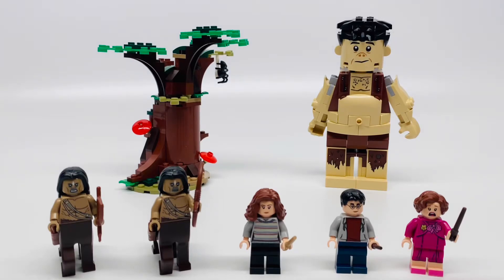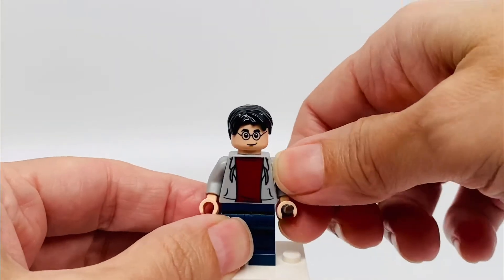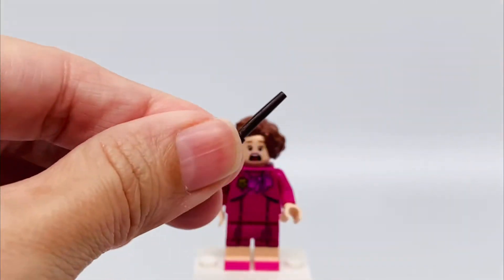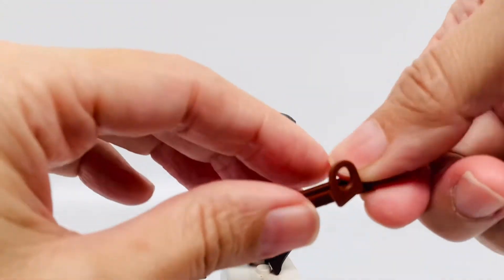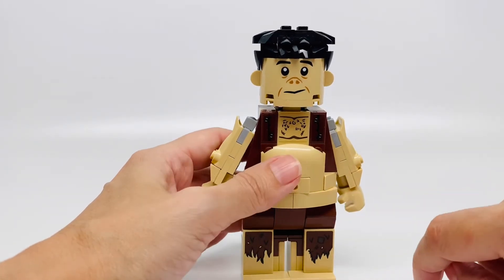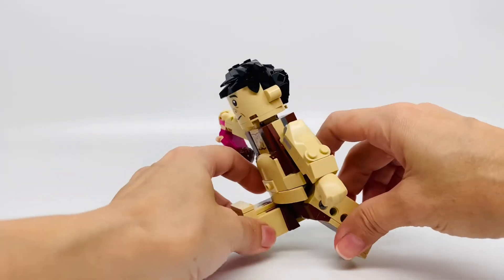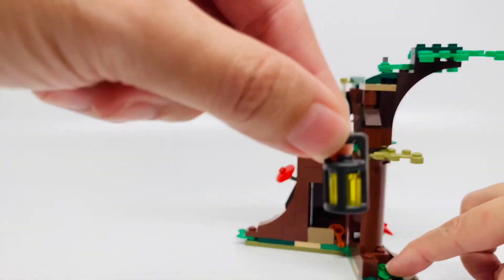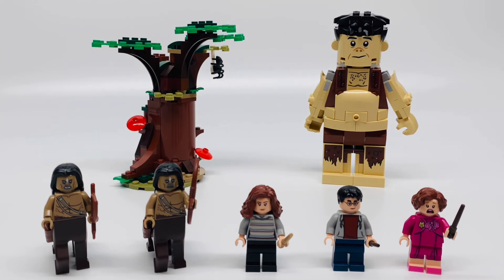LEGO Harry Potter Forbidden Forest: Umbridge's Encounter! Mom's REVIEW!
just2mom reviews the new LEGO Harry Potter Forbidden Forest Umbridge's Encounter set!